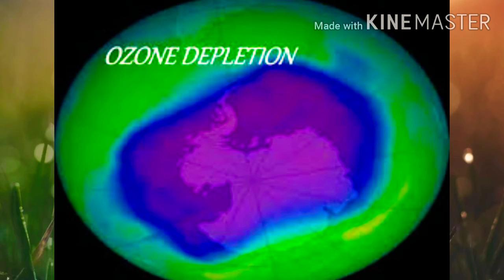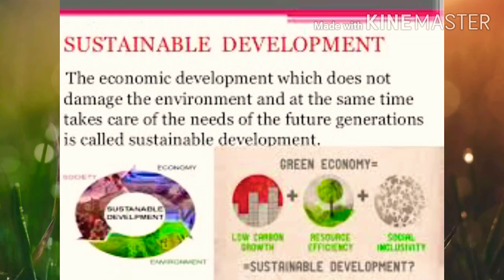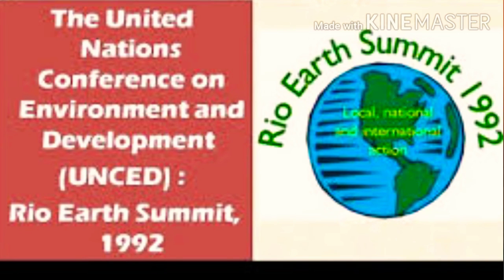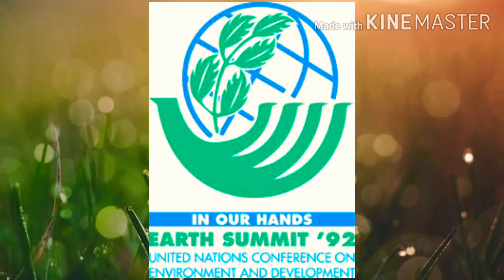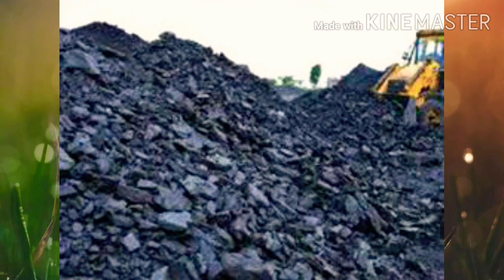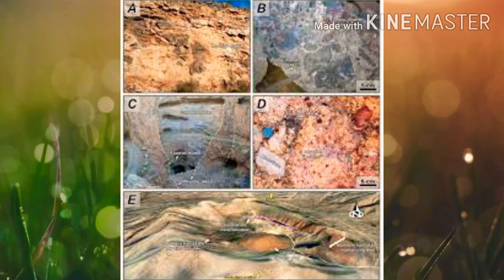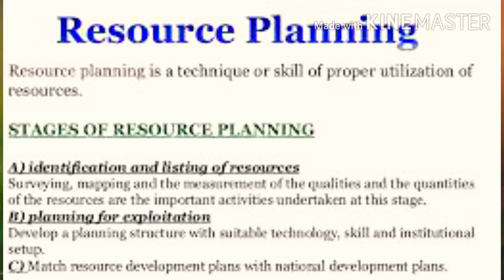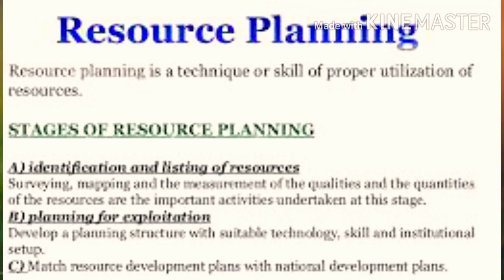Class X Geography Chapter-1 Resources and Development (part-2)- Development of Resources